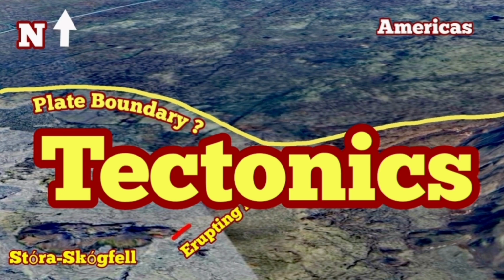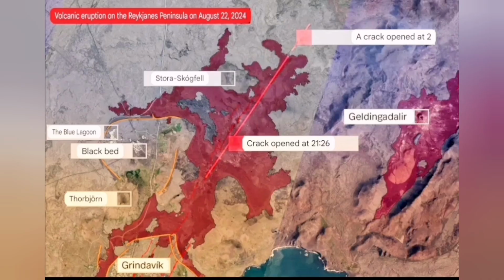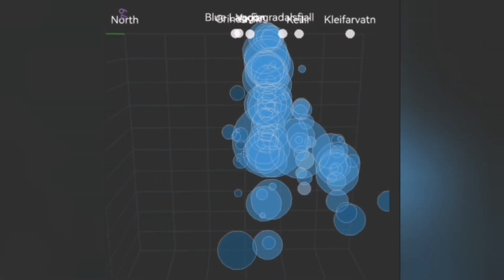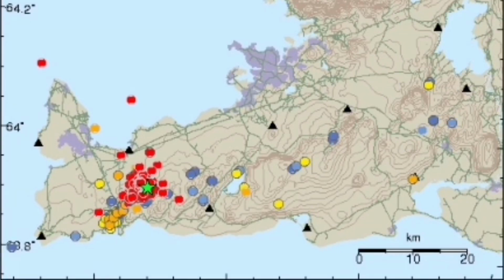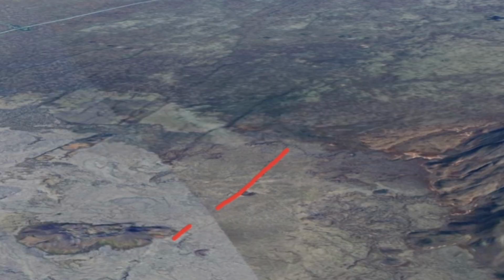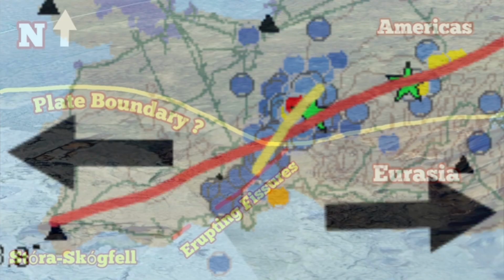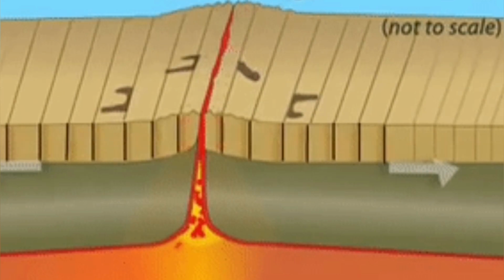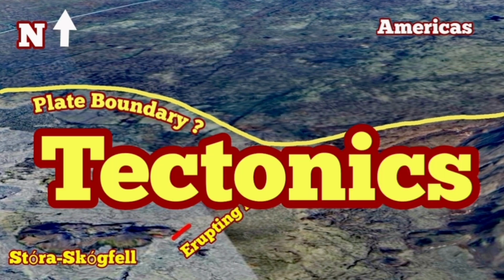Plate Tectonics In Action, Eurasia-Americas, Extension Ridge, Mantle Convection, Iceland Volcano